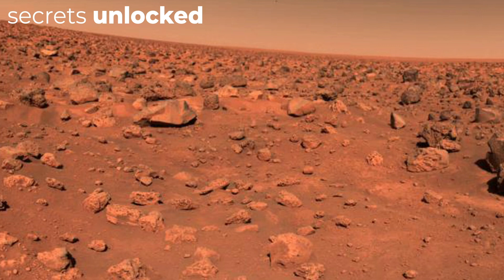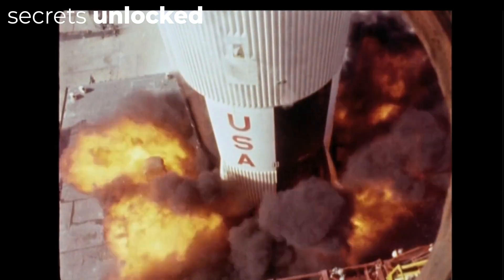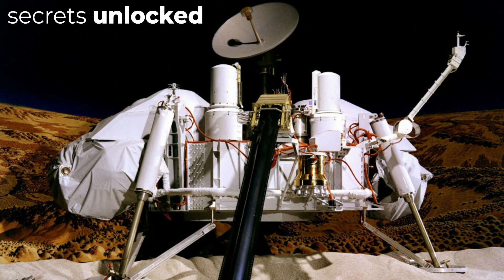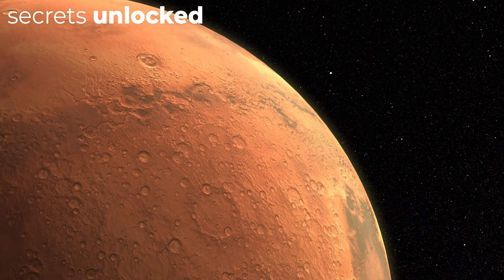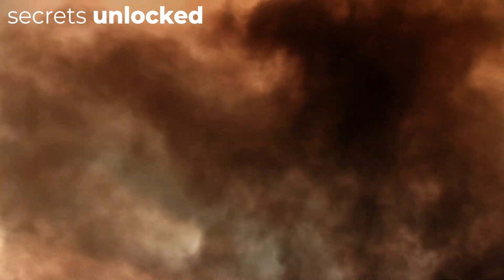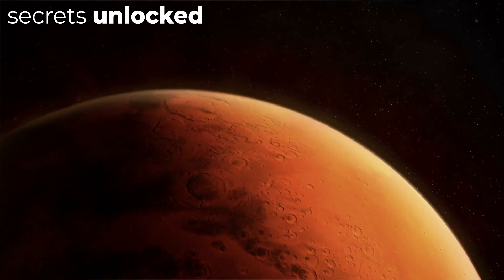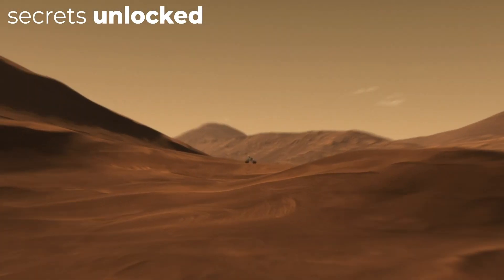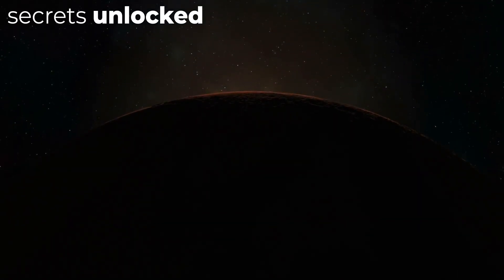How the Viking missions revolutionised science on Mars | Secrets Unlocked #1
The first to touchdown on Mars and set eyes upon a foreign, frightening world, the Viking landers totally revolutionised our understand of the Red Planet and gathered an immense amount of data about its science, paving the way for future space missions. In Episode 1 of Secrets Unlocked, we tell the story of the Viking missions and their impact on astrophysics and spacecraft engineering.